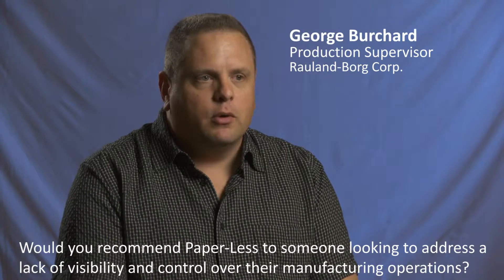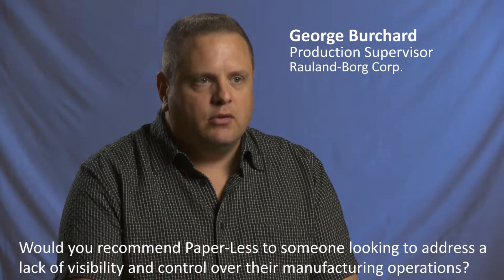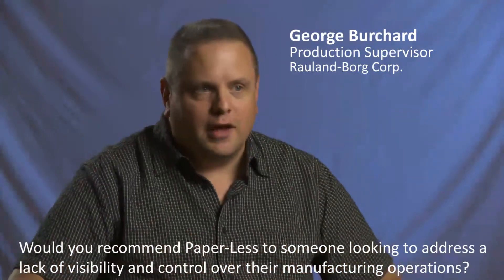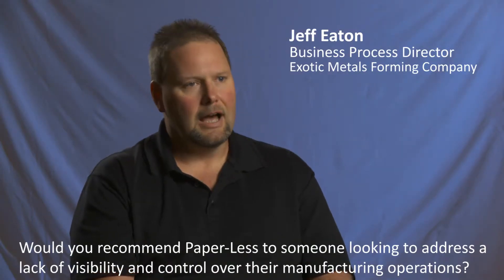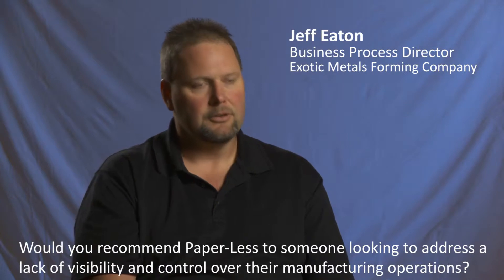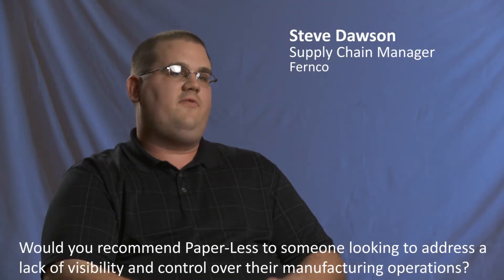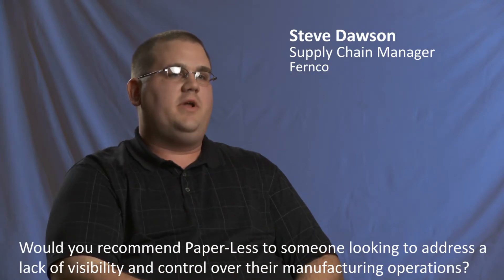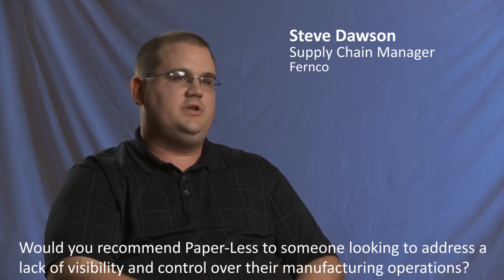Recommend Paper-Less? Absolutely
An overview of why the Paper-Less MV2 MES system is effective for manufacturers.